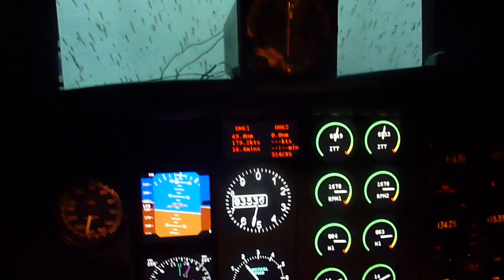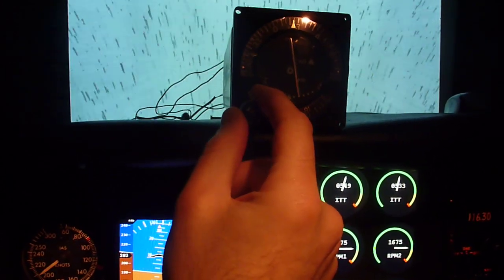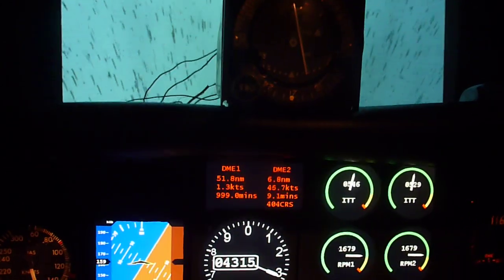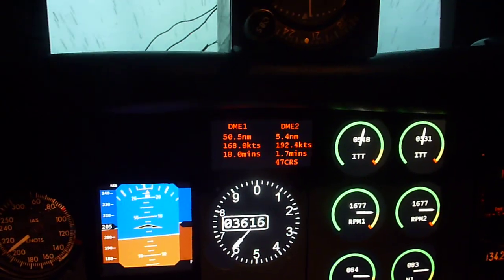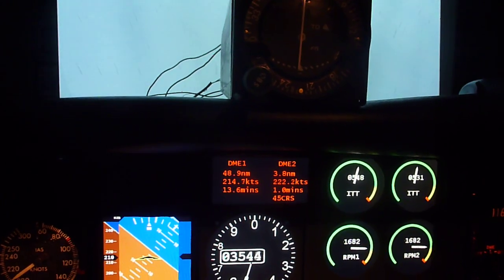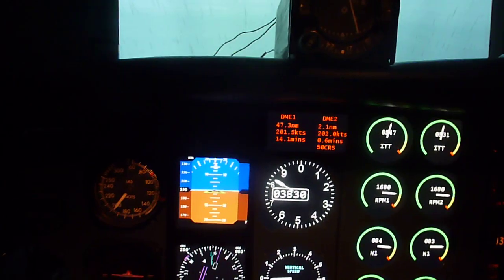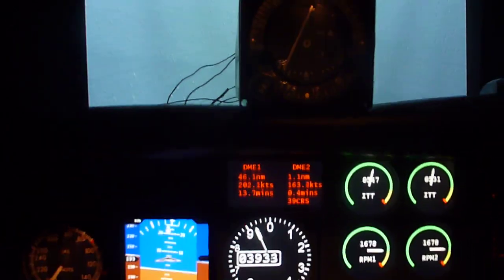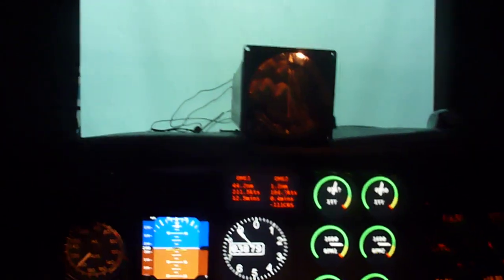King KI-201C X-Plane demo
Quick demo of a real, unmodified VOR indicator working with X-Plane.

I can't take full credit for this one. I generated the correct signal tones from software written by a ham radio operator who gracious enough to send me his code.

I'm still working on the calibration table, but the instrument is fully functional now and can be used for navigation. The only thing left to add is localizer support (will be using an Arduino connected to the gauge's autopilot/external-load pins to drive the needle without regard to OBS setting).

Later I'd like to get a gauge with glideslope functionality and make that work as well.